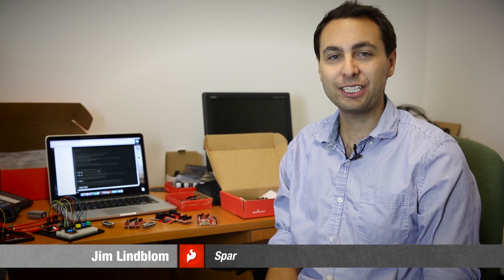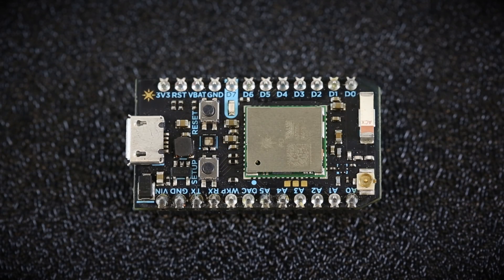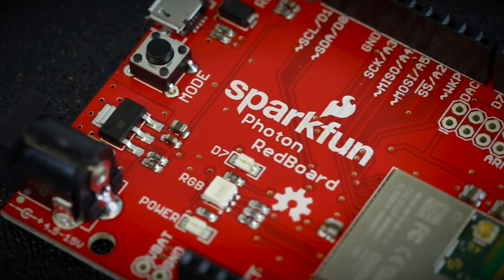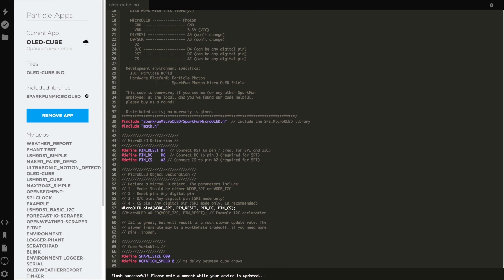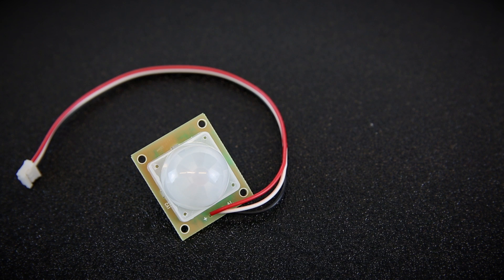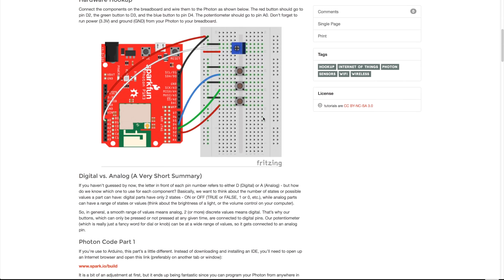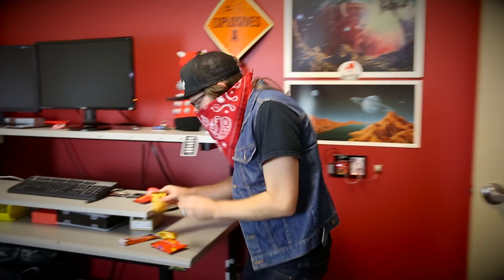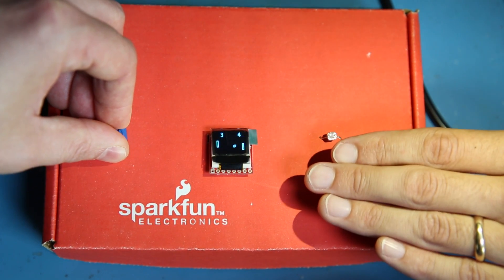SparkFun Redboard and Inventor's Kit for Photon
The SparkFun Photon RedBoard, to put it simply, is a WiFi/Microcontroller development board in the Arduino form-factor for the Photon. It’s easy to use, it’s powerful, and it’s connected to the cloud. With the best support, potential, and performance the Photon RedBoard provides you with an IoT device with a powerful 120Mhz ARM Cortex M3 and built-in WiFi connectivity. Imagine blowing up a Photon into the shape of an Arduino and while keeping its wireless and ARM Cortex M3 capabilities, the result is this board!